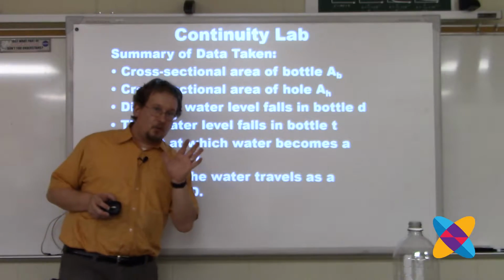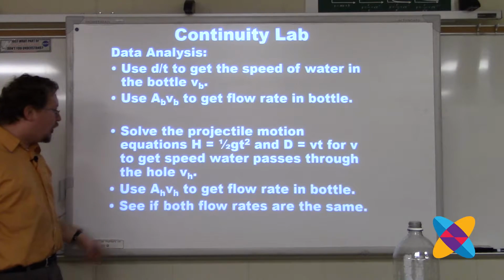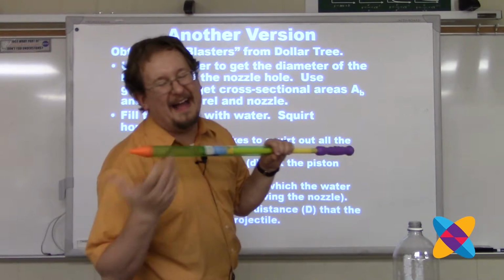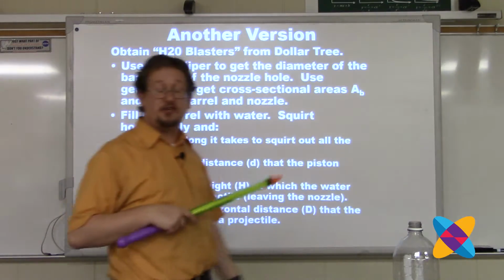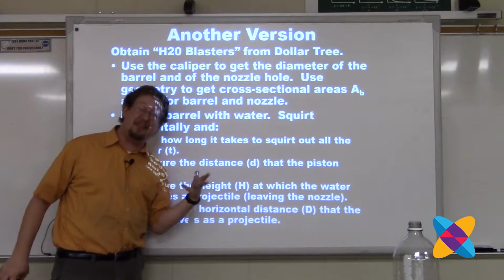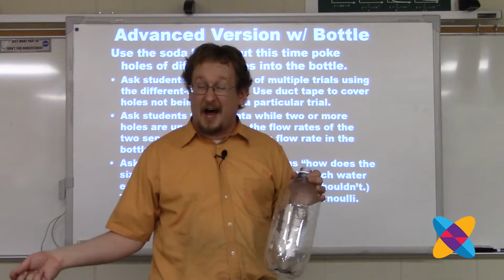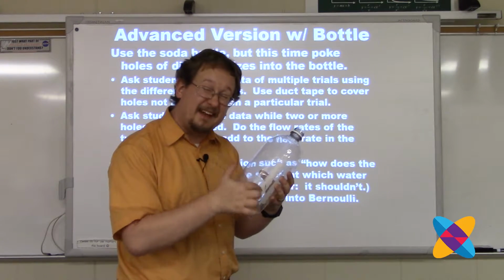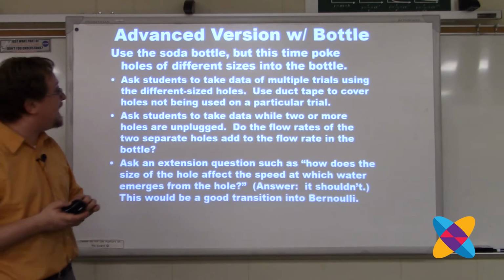NMSI AP2 Fluids B3